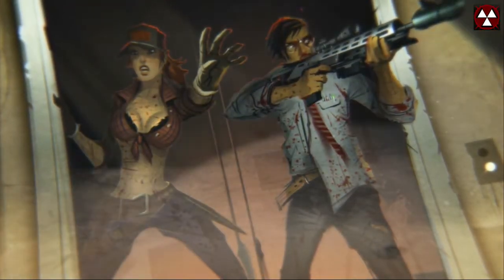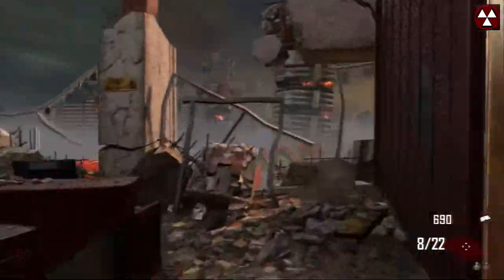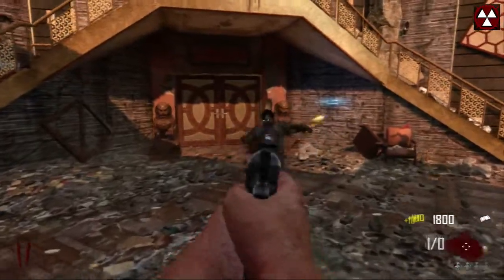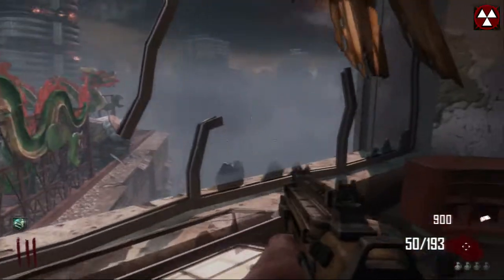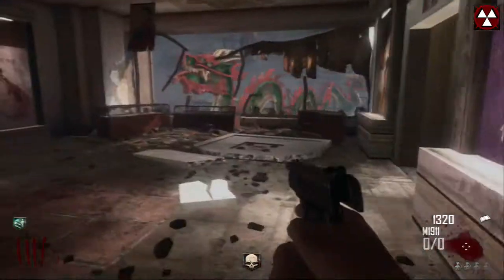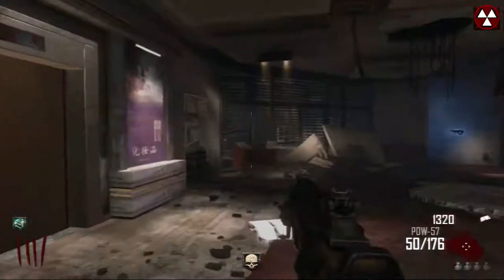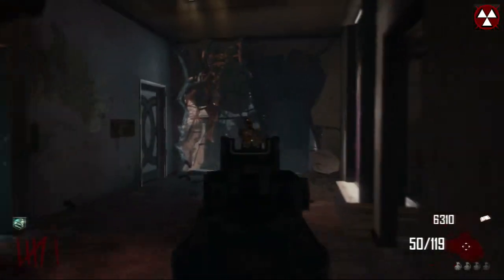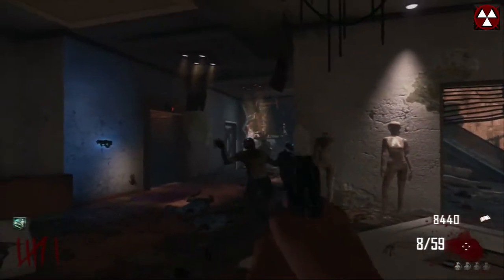DIE RISE ZOMBIES LIVE w/ HITZBLITZ #1 | "You Wanted An Headshot!?"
Here you have it! The first video on my channel from the latest zombies map Die Rise!!! :D